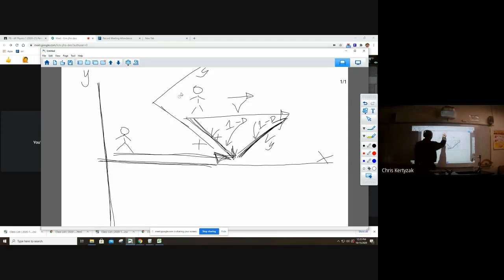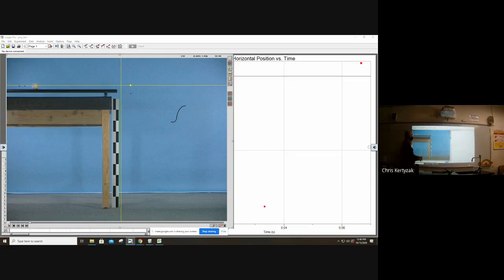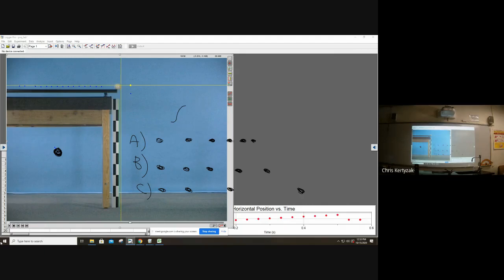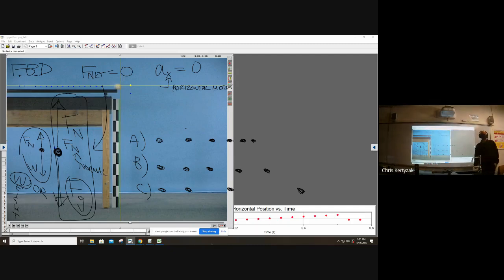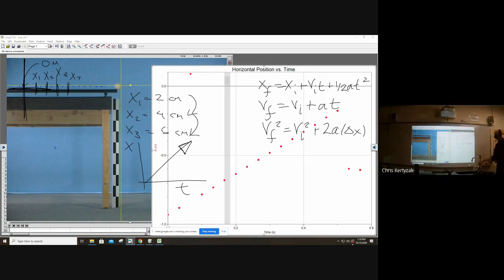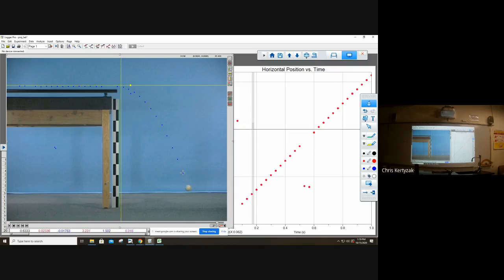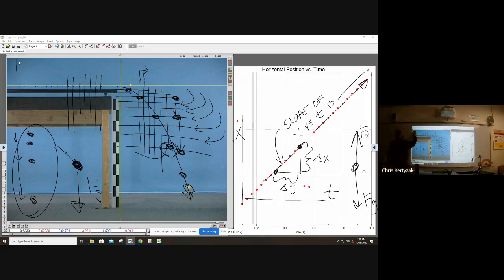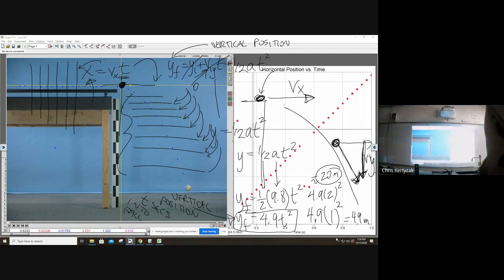AP Physics - 2 D Motion - Horizontally Launched Projectile from Table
This lesson provides big ideas, concepts, and mathematical formulation to model this classic Physics problem - the ball that rolls off of the edge of a horizontal table. A slow motion video of real footage is used for visualization and to aid understanding of the topic.